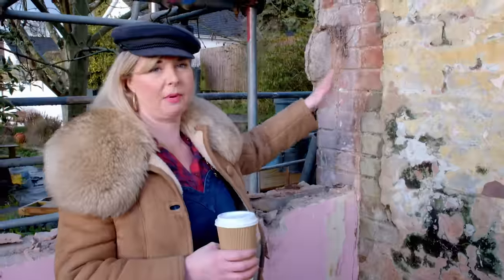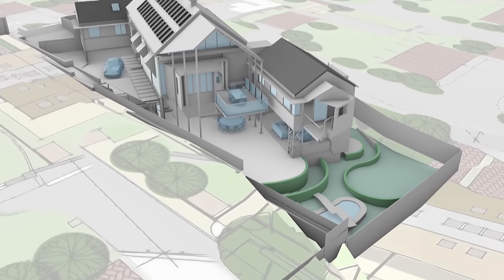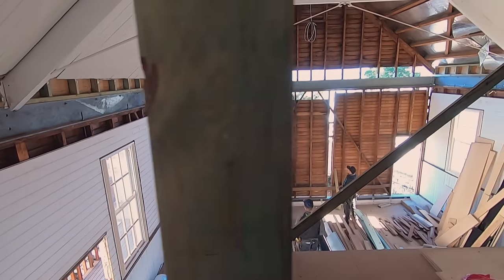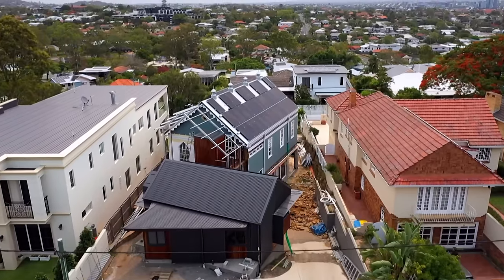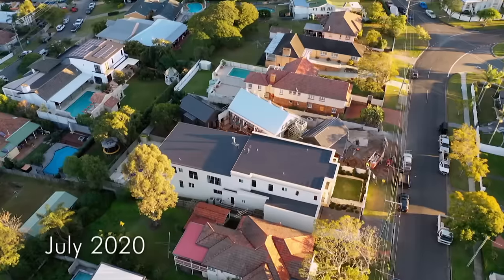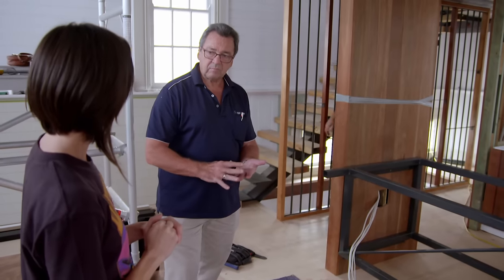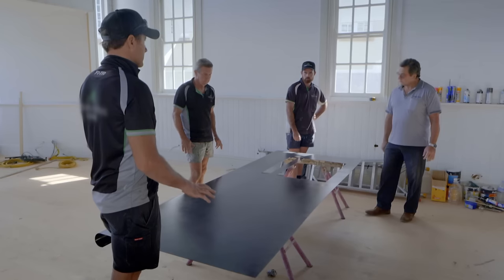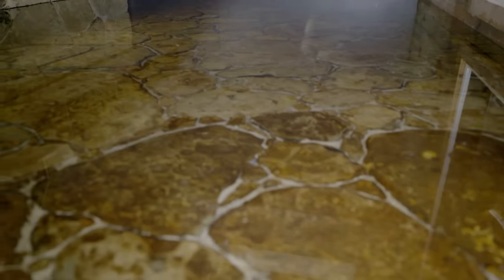Transforming this 100-Year Old Brisbane Hall into a Modern Home | Building Historic Homes | Abode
Follow Bob Chambers' 4-year journey renovating a derelict 1912 Salvation Army Hall into a luxury modern family home in Brisbane. This historic renovation preserves the heritage while expanding and modernizing the space.

Content licensed from Cineflix International Media Ltd to Little Dot Studios Network.